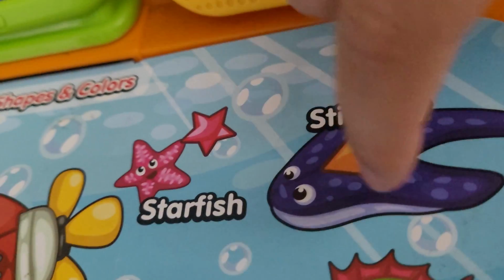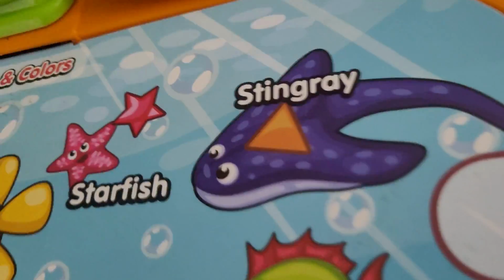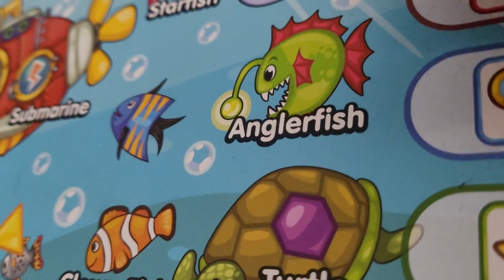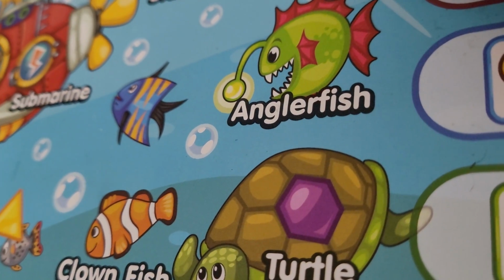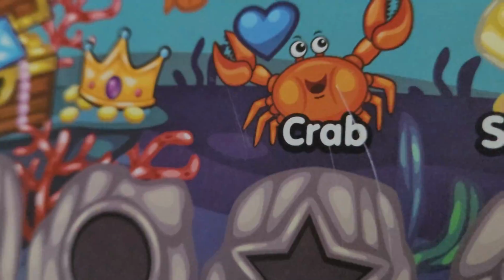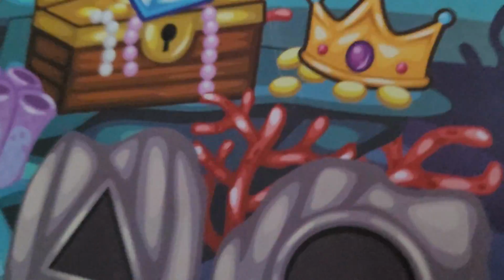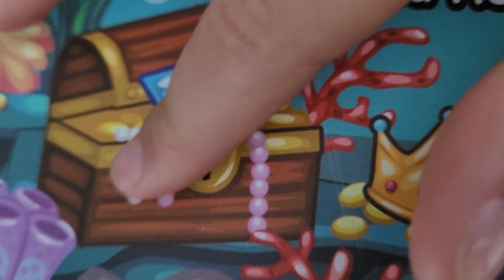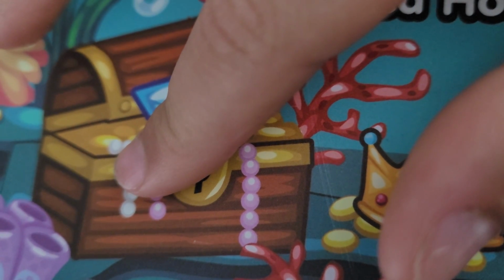part 2 next up!